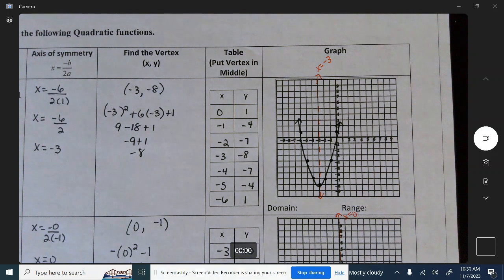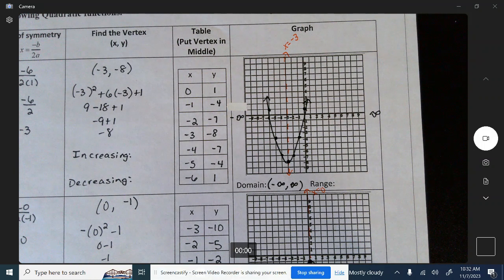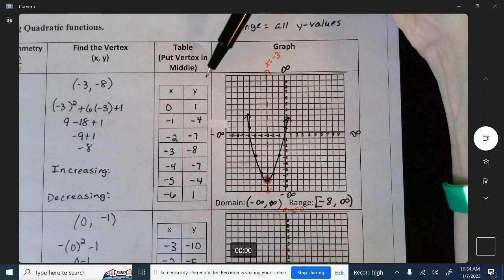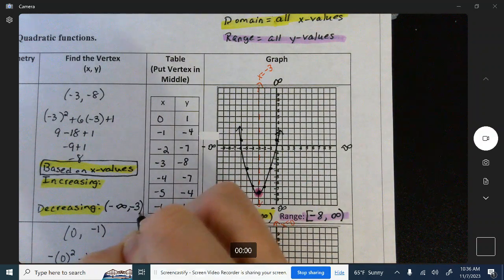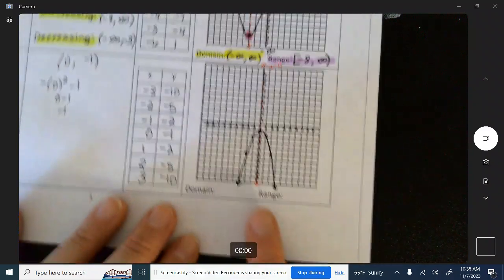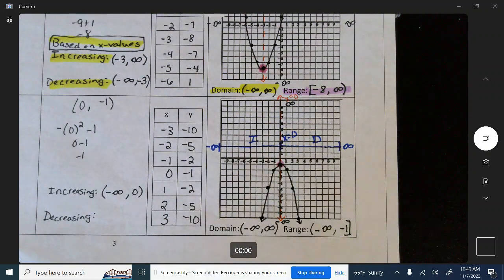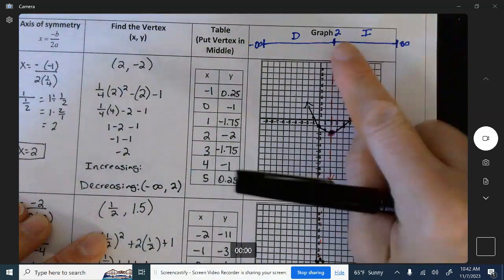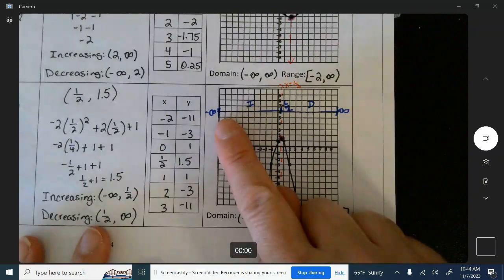Inc/Dec Domain and Range Quadratics